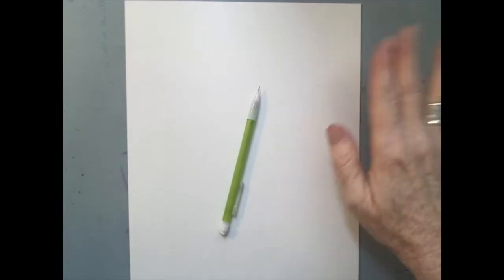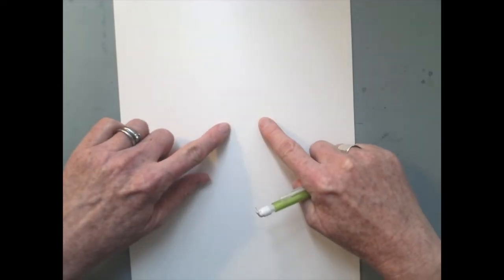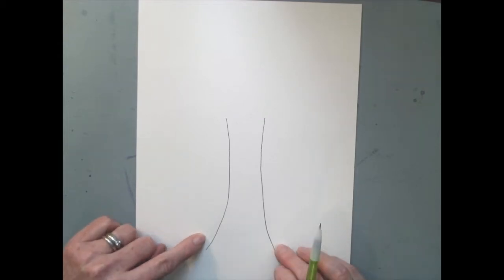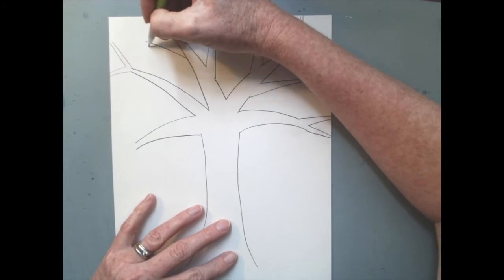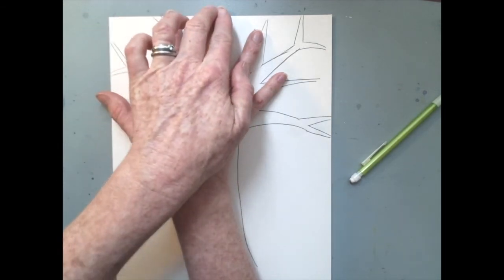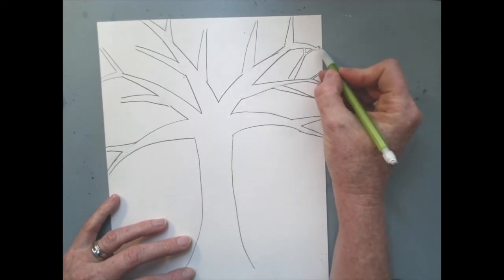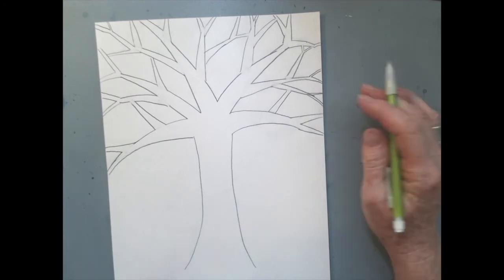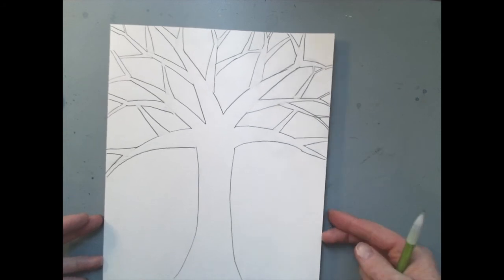5th Grade Tree-Part 1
This video shows how to draw a basic tree.